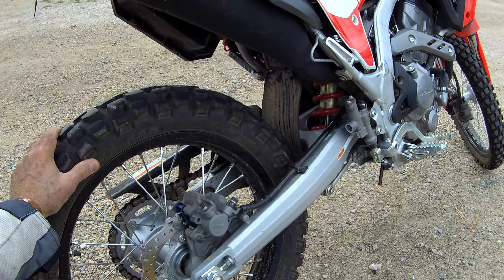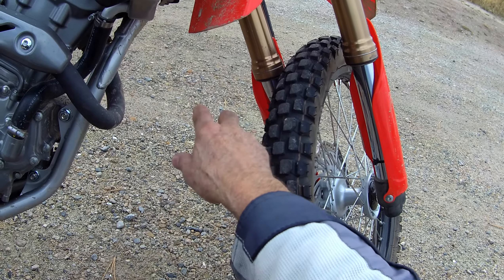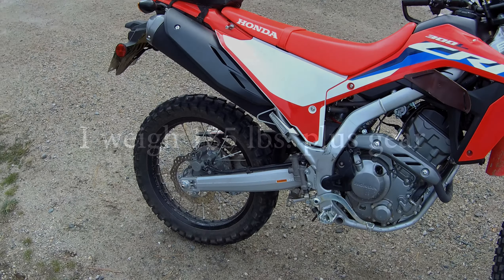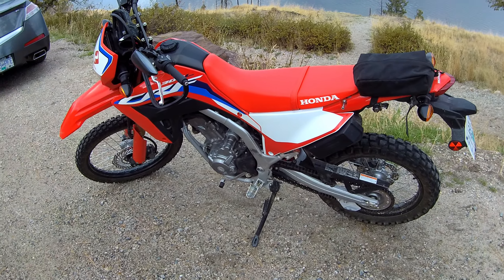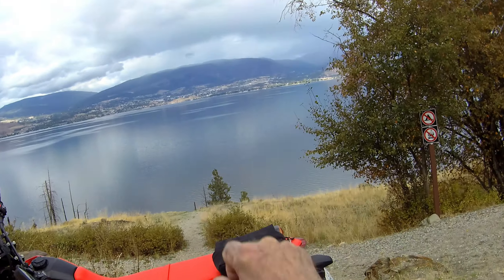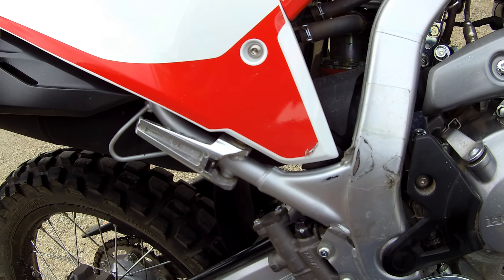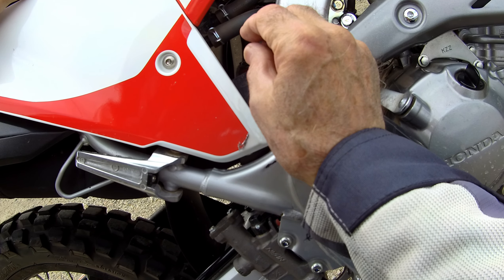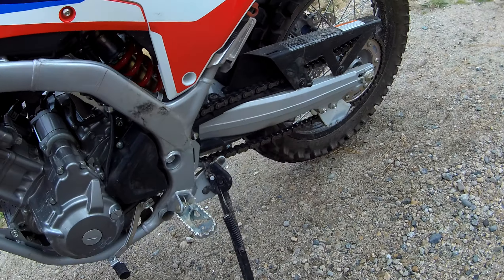I've Ordered CRF300L Suspension Upgrades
What suspension upgrades have I ordered to correct the soft bouncy CRF300L suspension?